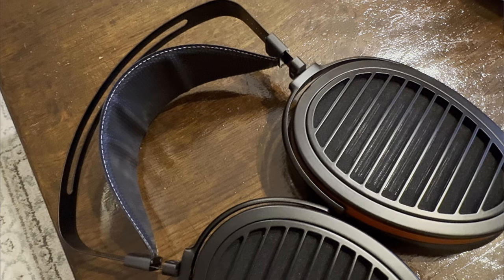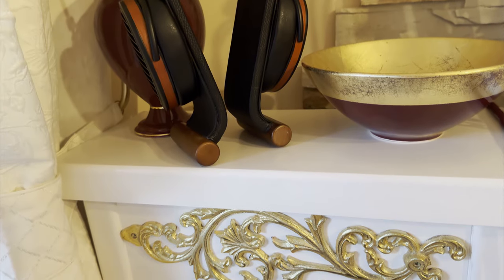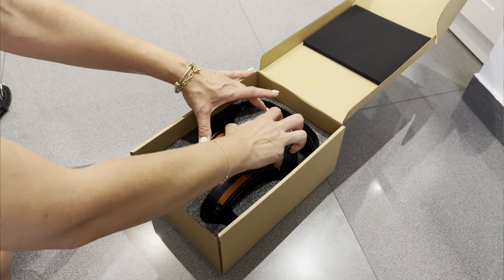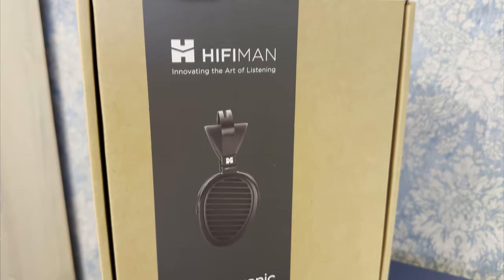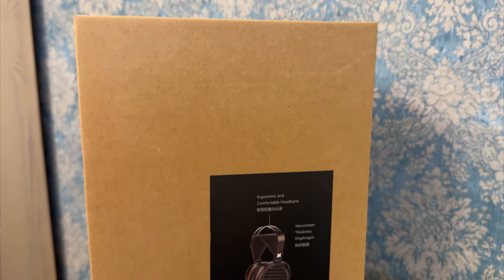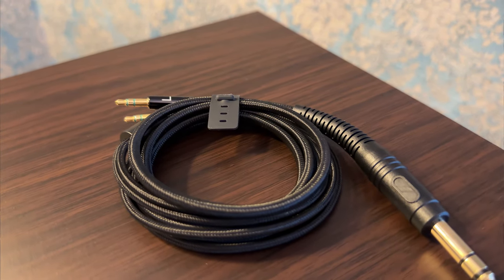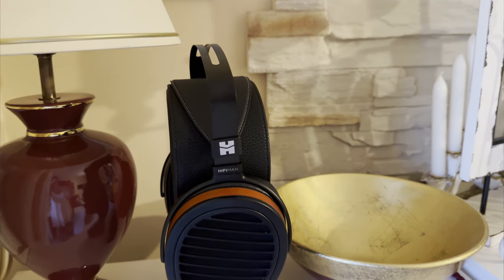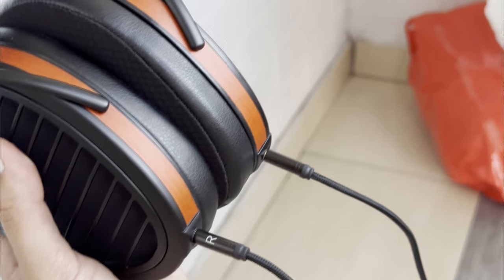Can THIS Be Your ENDGAME? - HiFiMan Arya Organic Review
Arya Organic is a continuation of the legendary HiFiMan Arya series, that's meant to be a direct upgrade to the Arya Stealth V3. It came at an even lower price of $1300, but it is already just a little over $1100, and you don't want to miss it.

0:00 New, BETTER Headphone Revision With A PRICE CUT?!
0:24 Build Quality & Comfort (Grill Material, Wooden Veneer, Materials, Ear Cups, New Colors, Huge Hybrid Pads, Headband, Clamp Force)
2:32 Features (Stealth Magnets, Window Shade Grills, Nanometer Thickness Diaphragm)
3:18 Technical Specifications (Impedance, Sensitivity, Drivability / AMP Pairing)
3:59 Sound Quality (Treble, Detail Retrieval, Resolution, Brightness, Accuracy, Decay, Sound Stage, Bass Punch/Slam, Vocals)